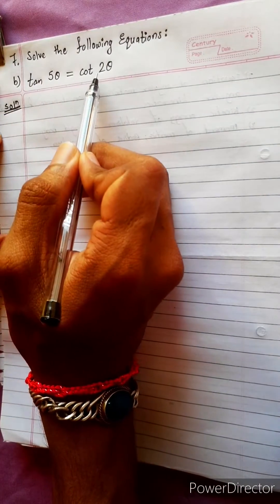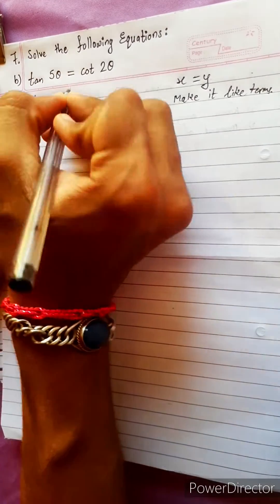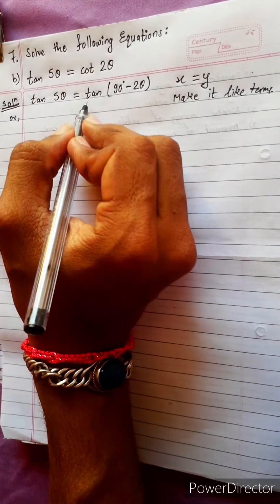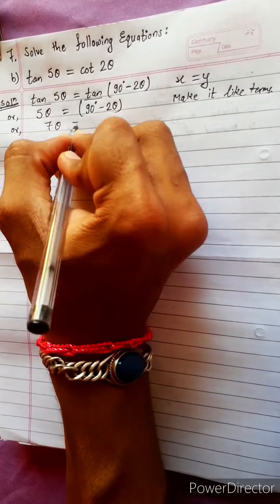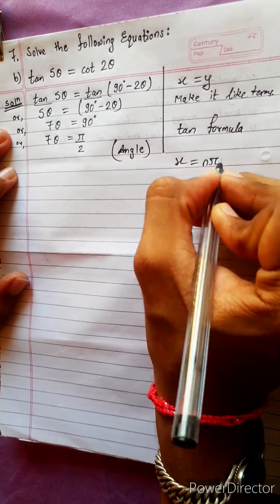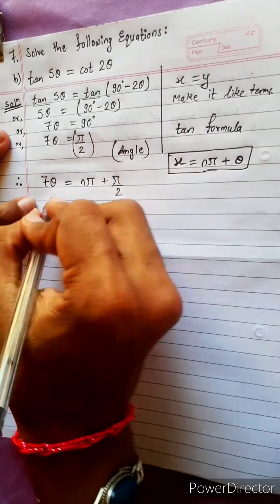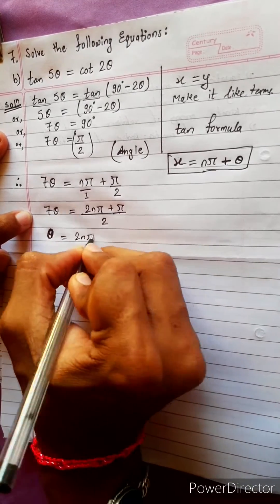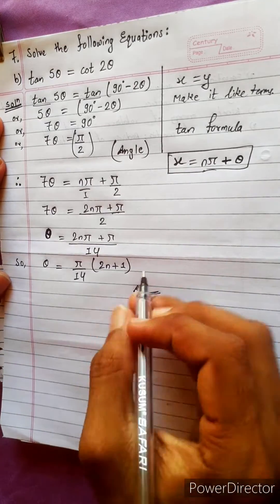7.b) tan 5θ = cot 2θ solve the following equation tan5(theta)=cot2(theta) Trigonometric Equation 12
7.b) tan 5θ = cot 2θ  solve the following equation
Or,
 tan5(theta)=cot2(theta)
Trigonometric Equation

Trigonometry 💎
Chapter 7, Trigonometric Equations
Class 12 🟢
Math Star Industries 💥🌻

|| Chapter 7
Inverse Circular Functions and Trigonometric Equations ||

Easy Solutions.    👌🎋
Aba bistarai tapai pani janne hunu huncha.😎
Mero Guarrantee 🏆